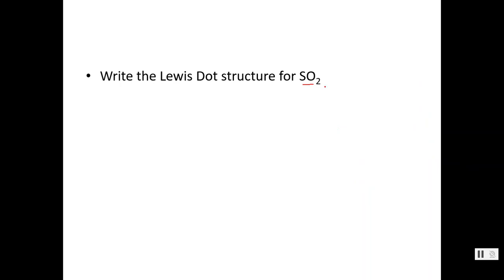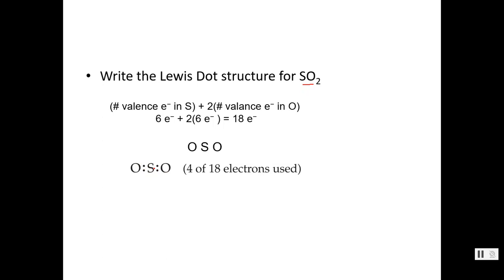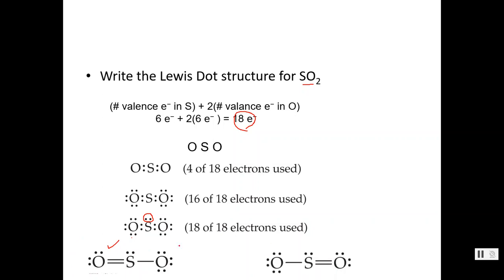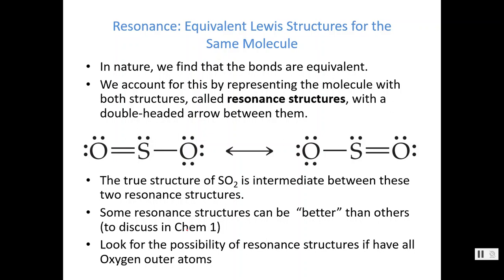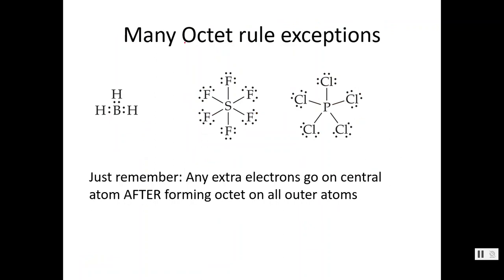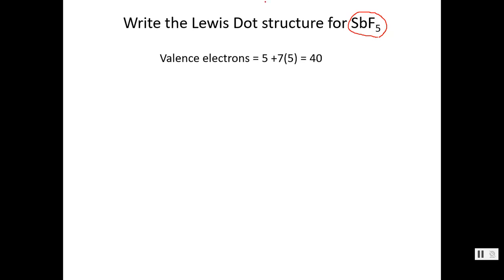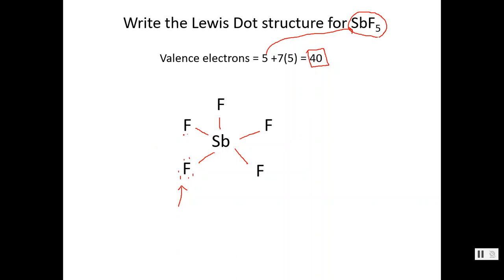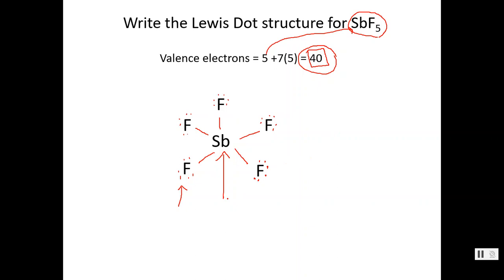Ch 10 Lecture Video Resonance and Exceptions to Octet Rule w